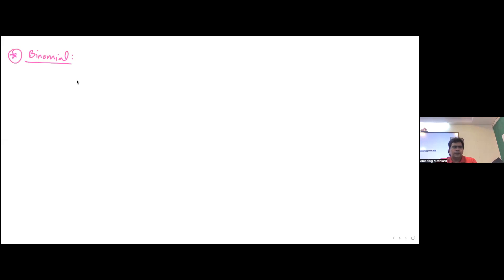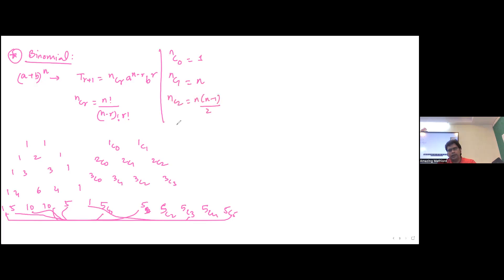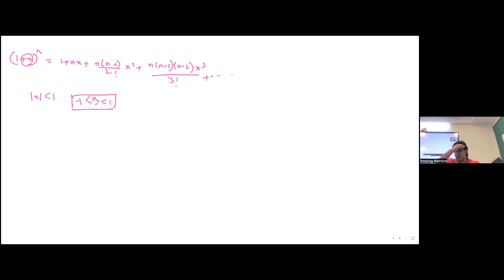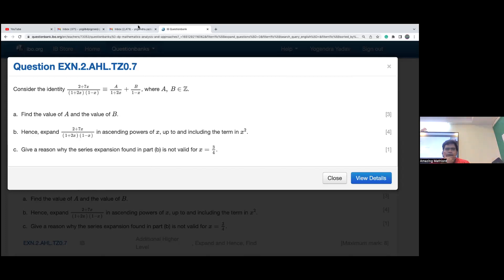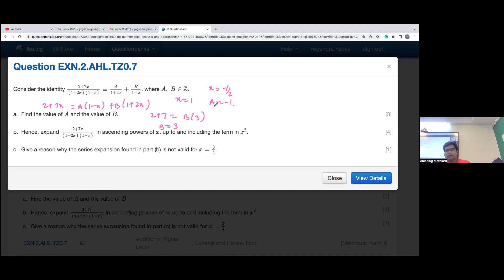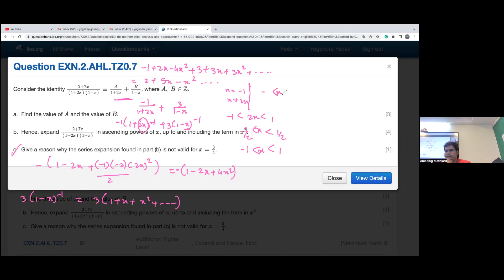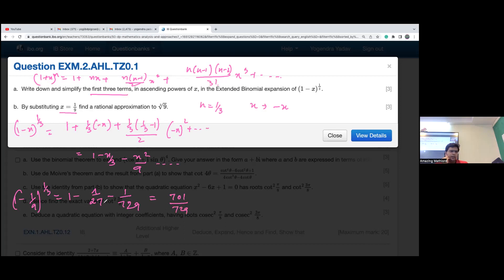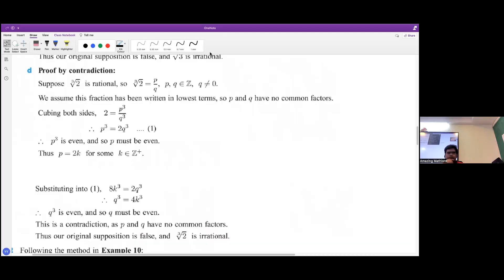Binomial Expansion-AA HL review-Focus on Negative and fractional indices With IB Exam questions